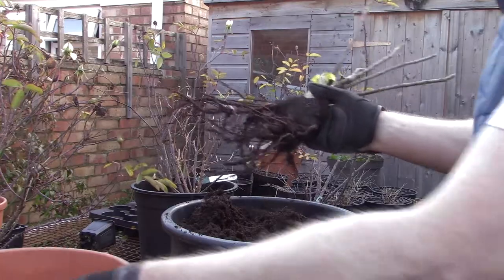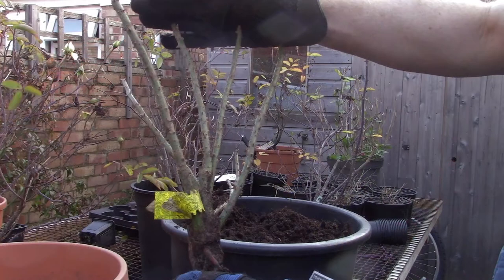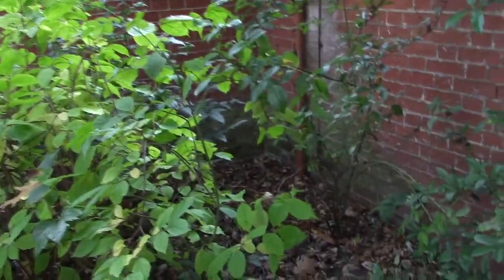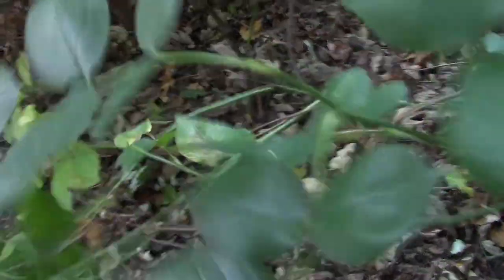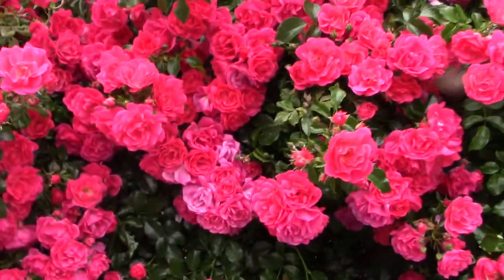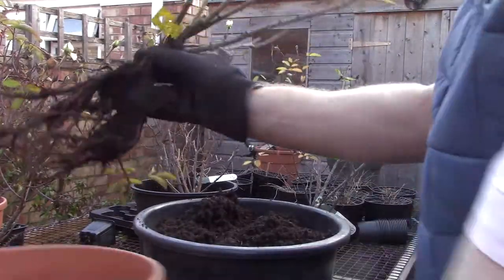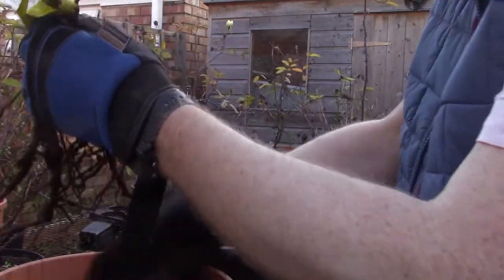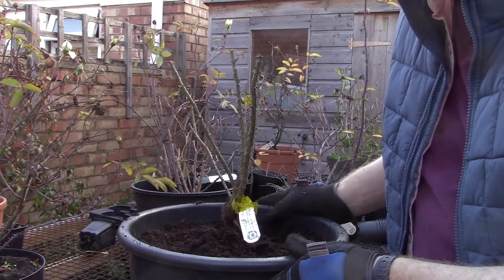Bare Root Roses: Top tips on growing them successfully. Part 1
Do your bare root roses look sick and weak? Are they struggling to grow into healthy plants?  Watch this video for tips on how to get around these problems in the early stages of growing bare root roses.